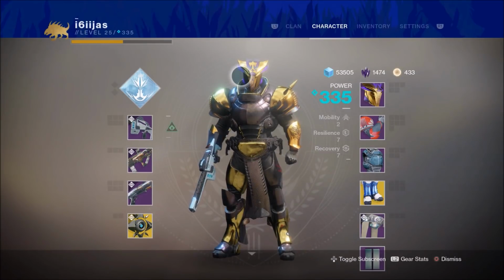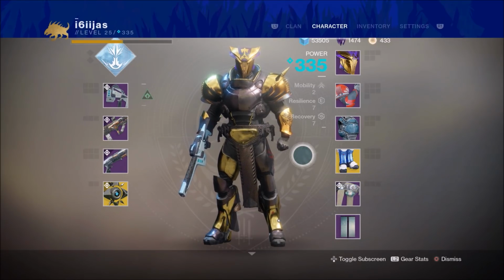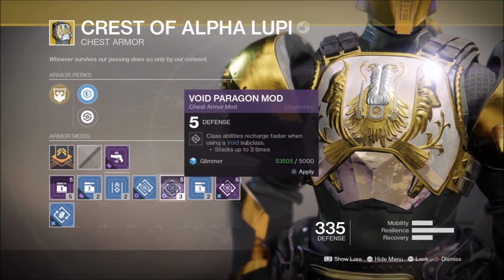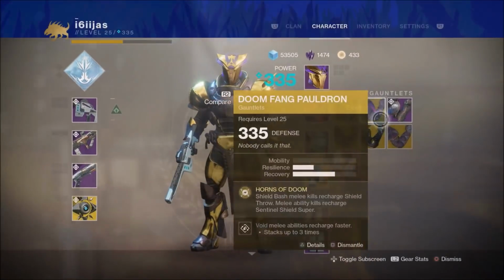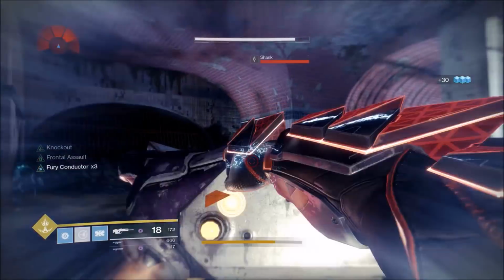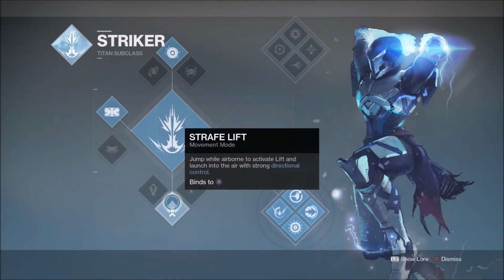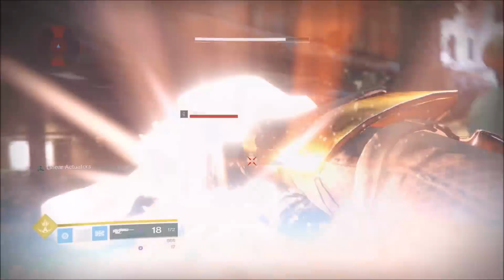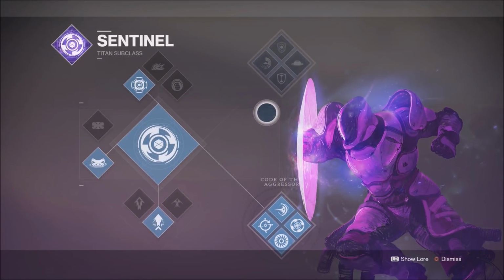Destiny 2 - Optimizing Alpha Lupi, Dunemarchers, Feedback Fence & Lion Rampant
So I went for the streamlined option again, and put the leftover vanilla exotics for the titan into one video. I'll have a vid up for the aeon family and saint-14 soon :)